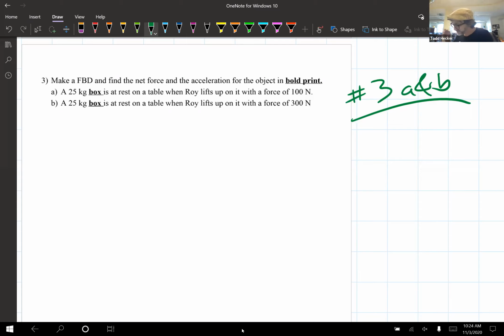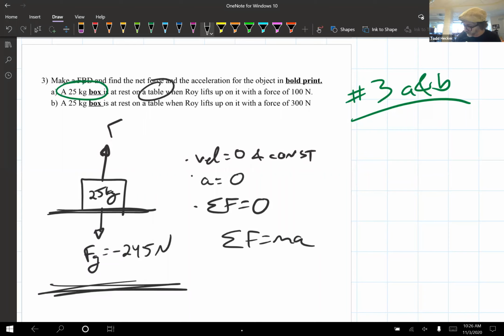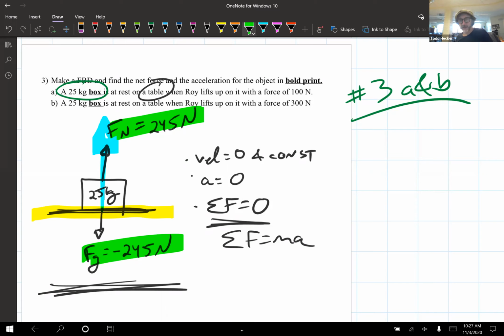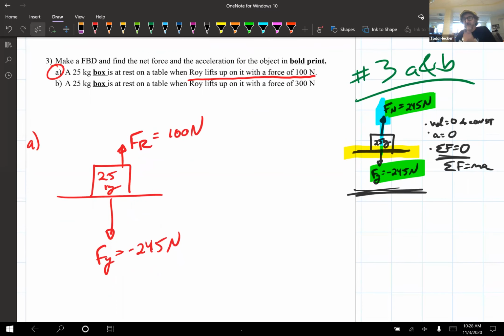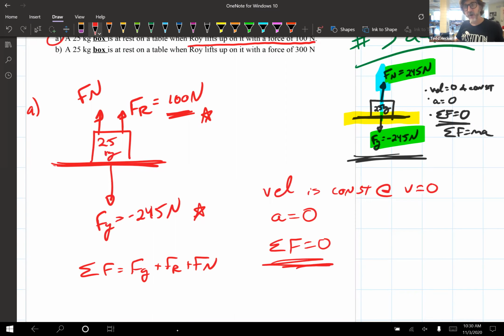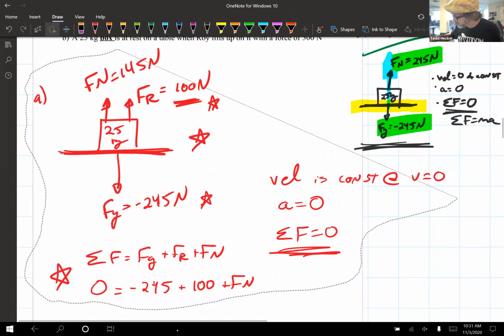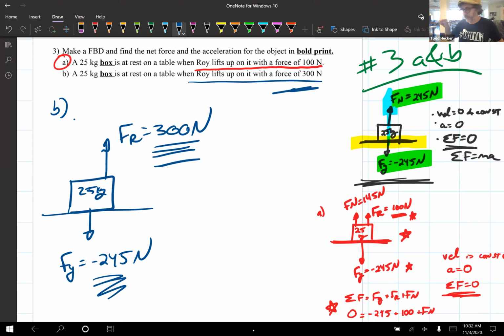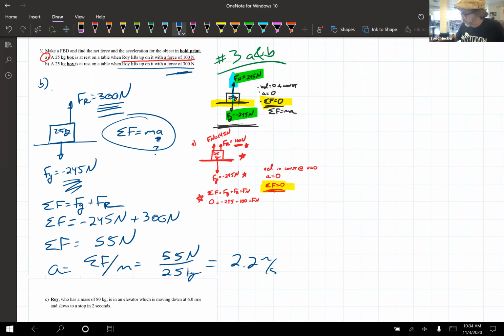HTC 3 4 3 5 3a,b